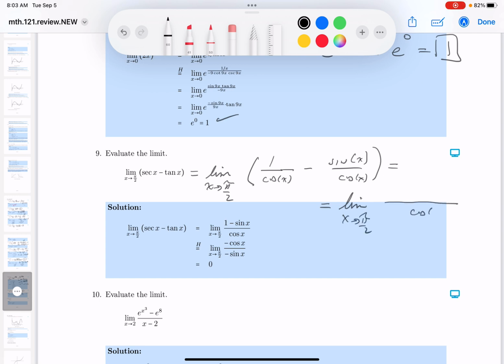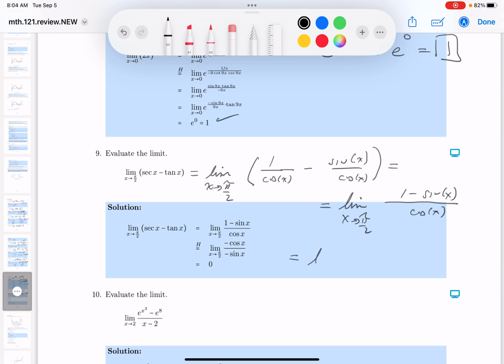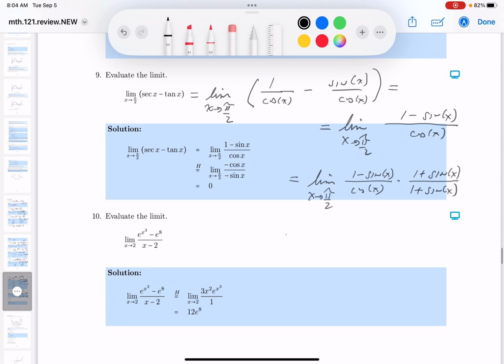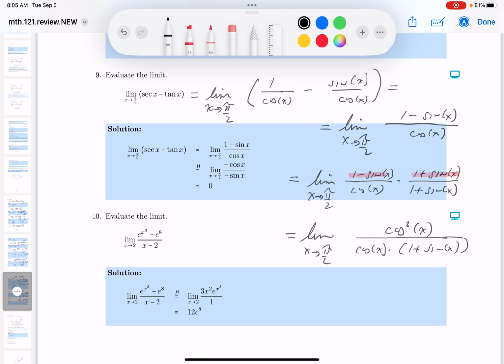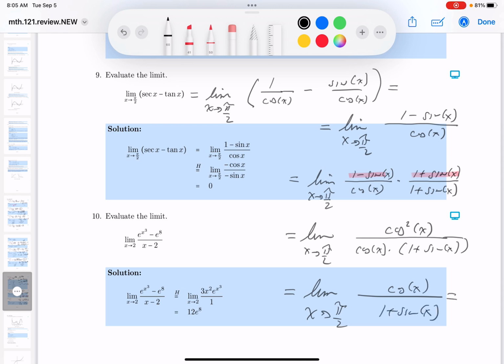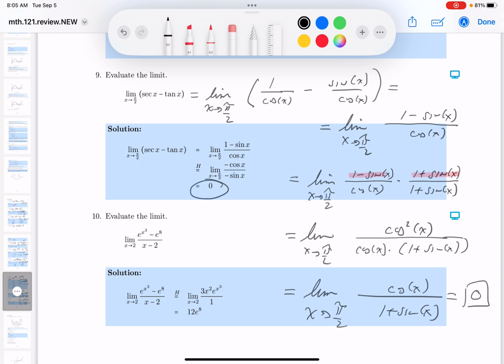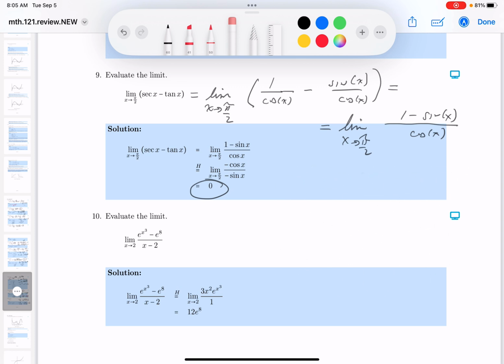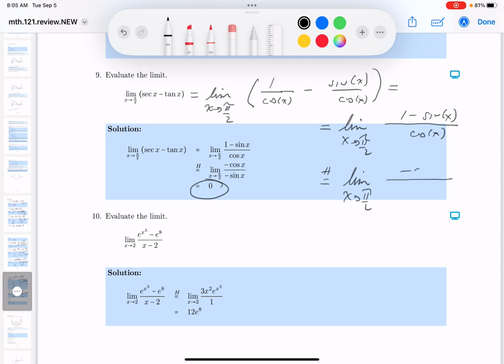mth 121 04 05 09